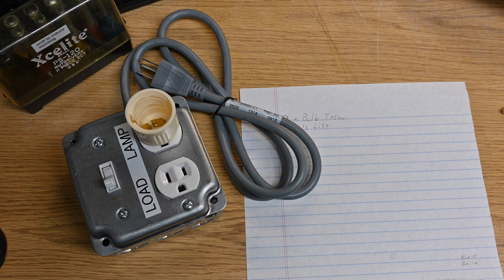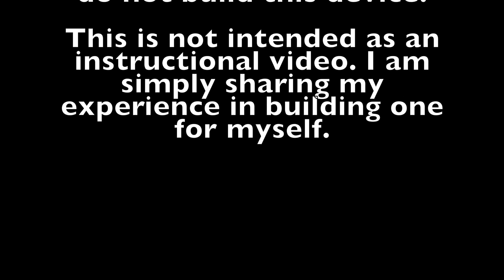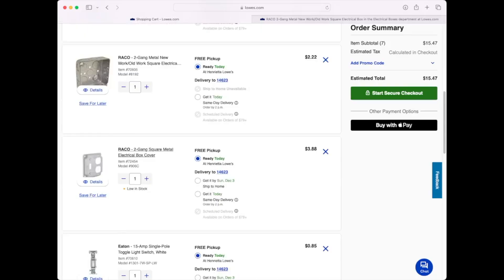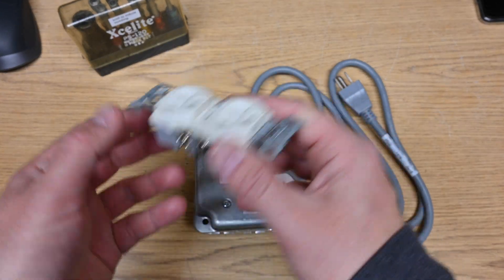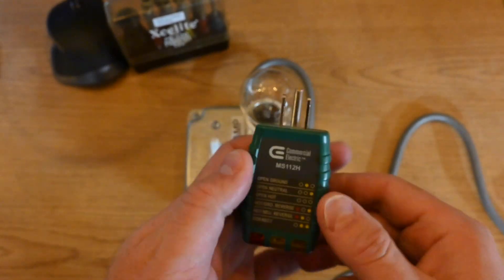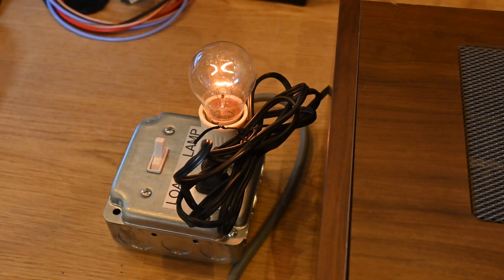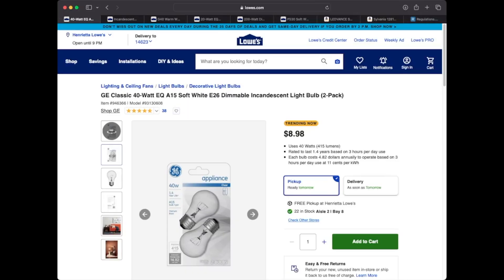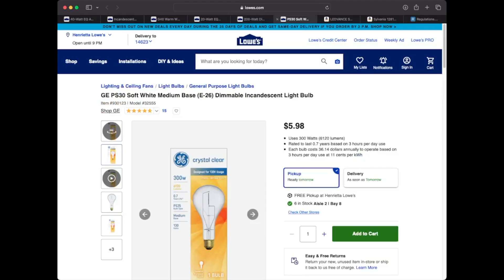Building a Dim Bulb Tester for Electronics Repair with parts from Lowes & Finding Incandescent Bulbs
In this video I build a basic dim bulb tester, commonly used in repair of vintage hifi and electronics equipment, using parts that you can walk into a Lowes or Home Depot and buy.  I also discuss the federal ban on many types of incandescent light bulbs, and show you what you can still buy.

Here are some links to the traffic signal bulbs.